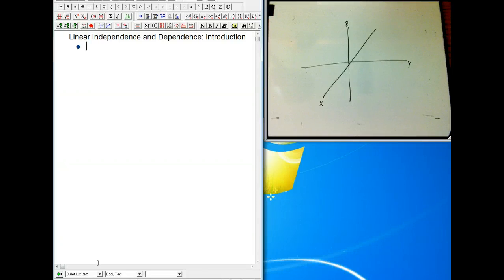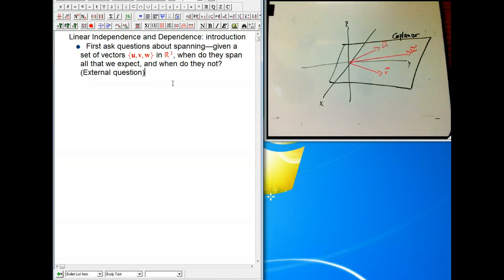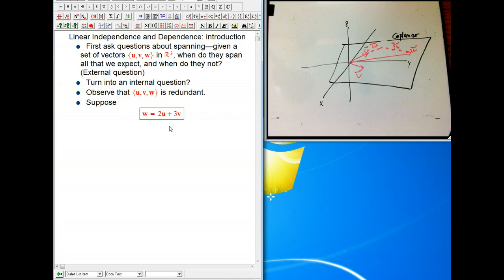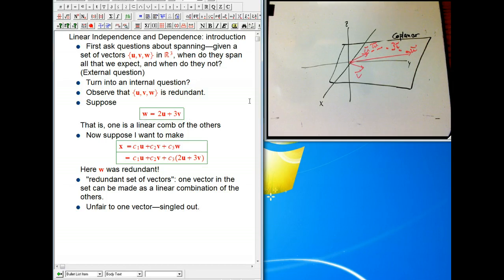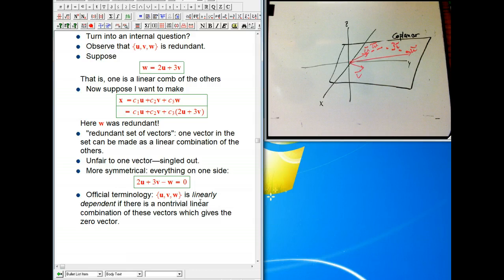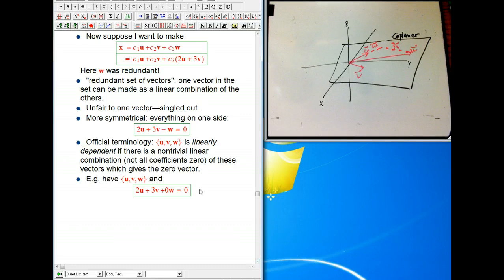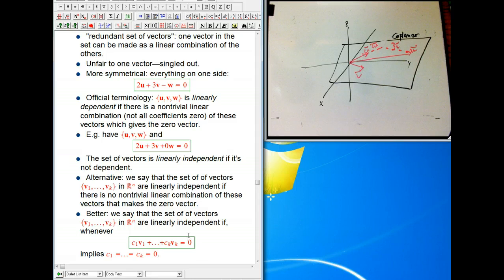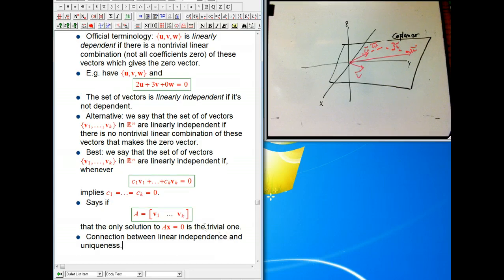Intro to linear independence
Introduction to the definitions of linear independence and dependence. Light on examples---just enough to motivate the definition.